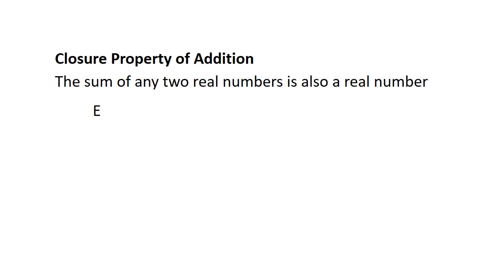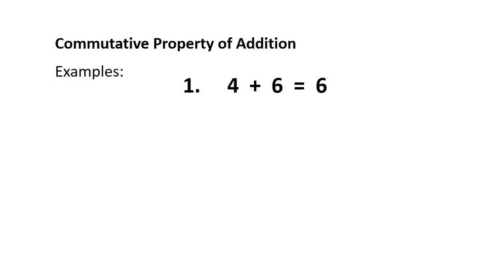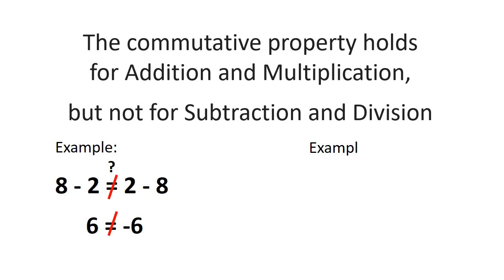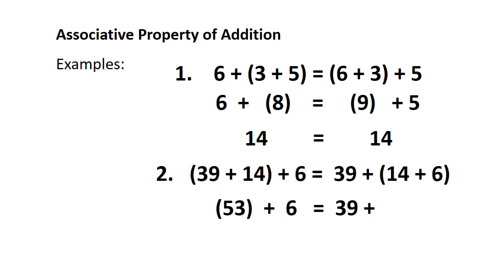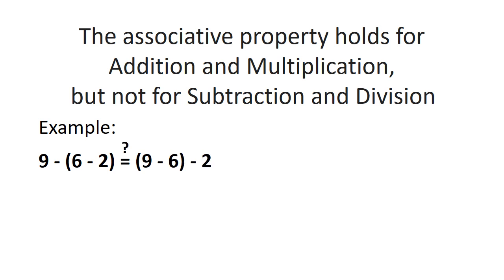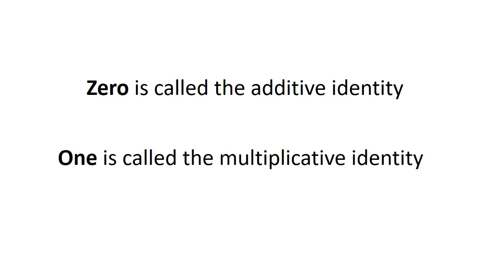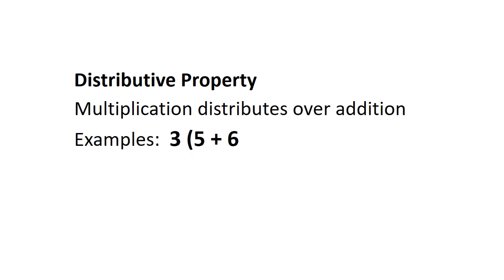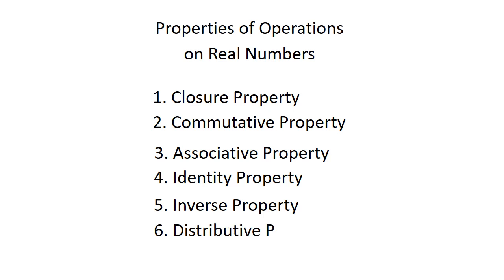Properties of Operations on Real Numbers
The Properties of Operations on Real Numbers are Closure Property of Addition and Multiplication, Commutative Property, Associative Property, Identity Property, Inverse Property, and Distributive Property.